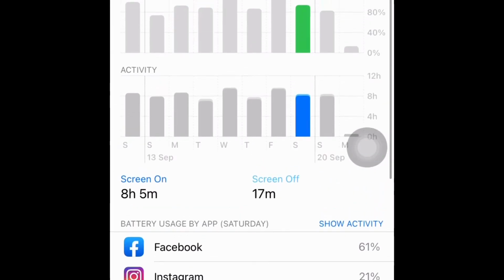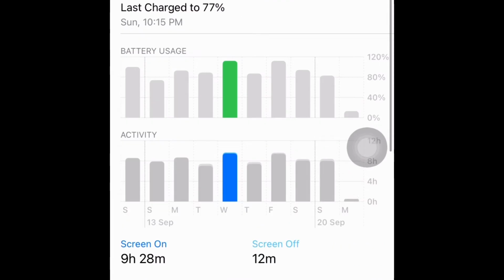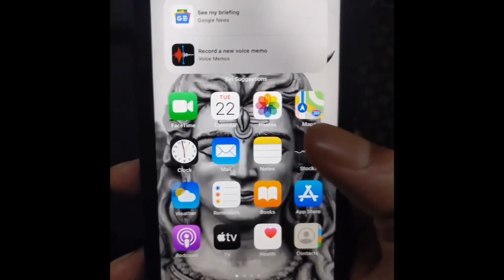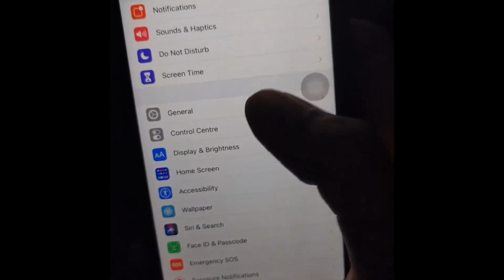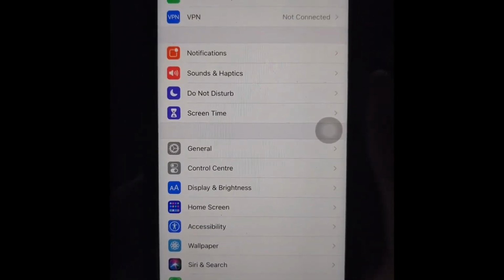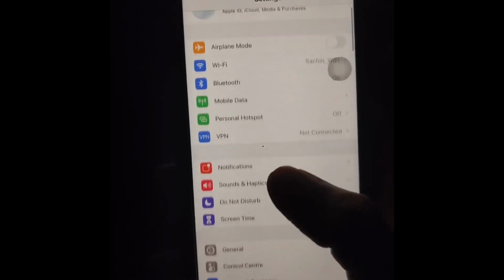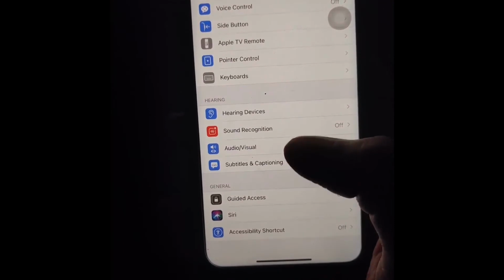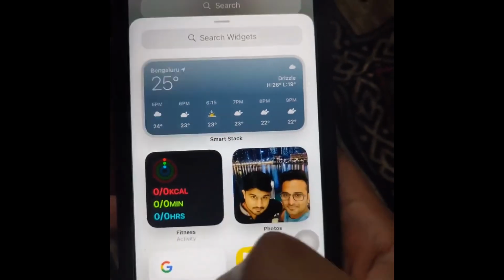IOS 14- Improve the battery 🔋life by doing this simple changes in your 📱 iPhone 📲. Must try 🔥🔥